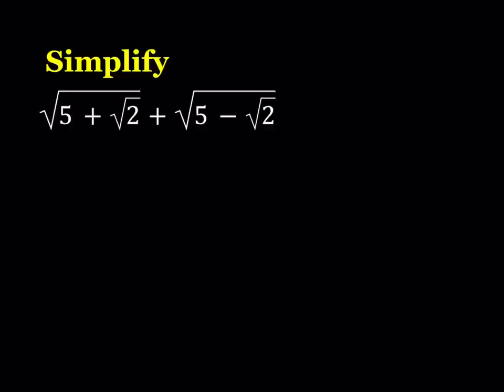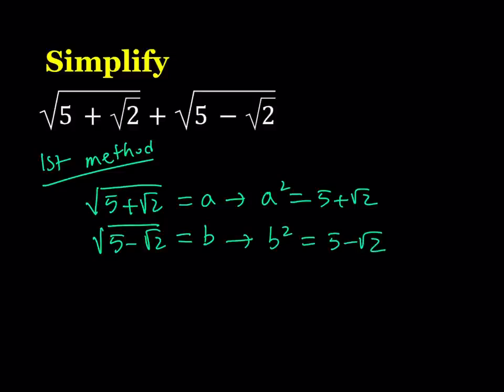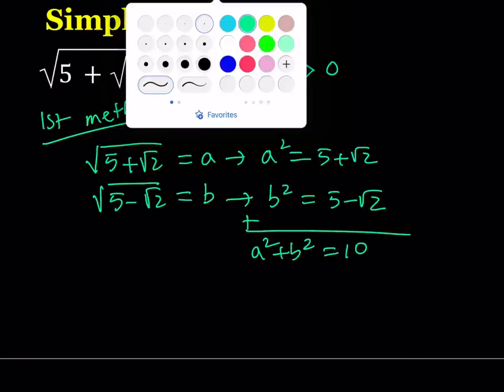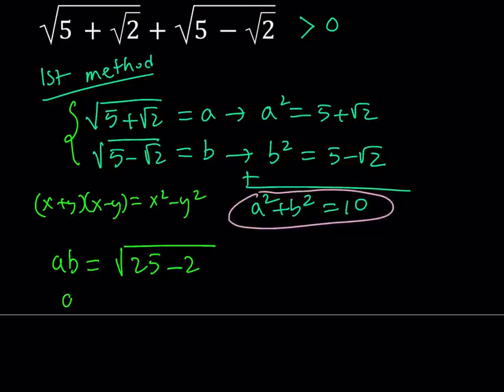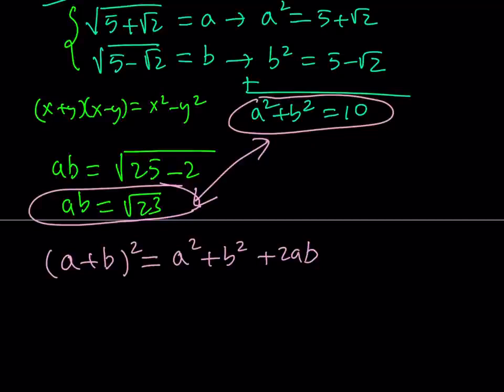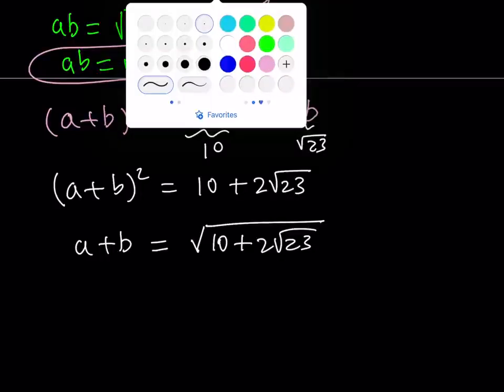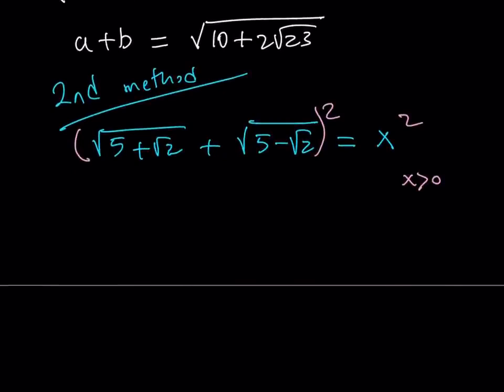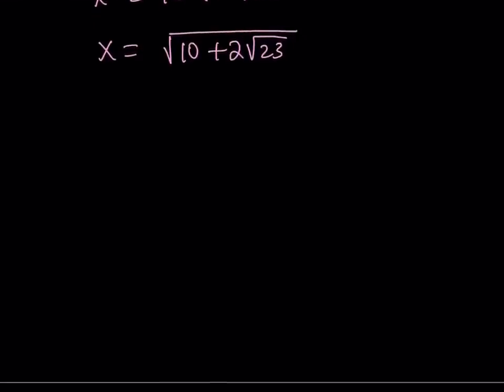Let's Simplify A Radical Expression